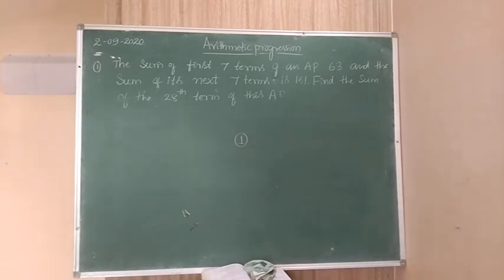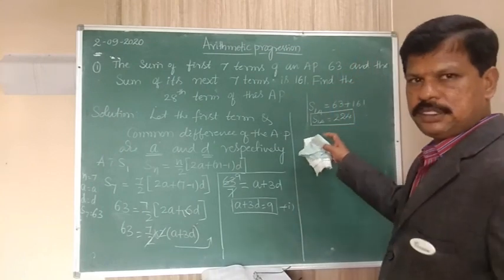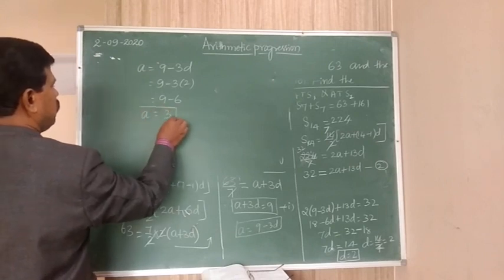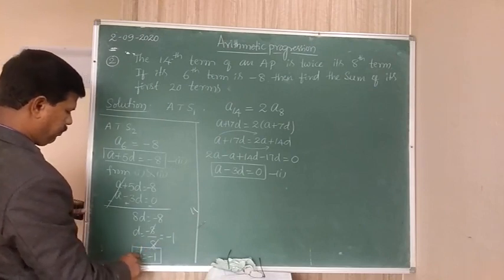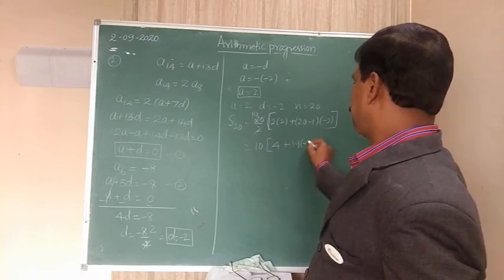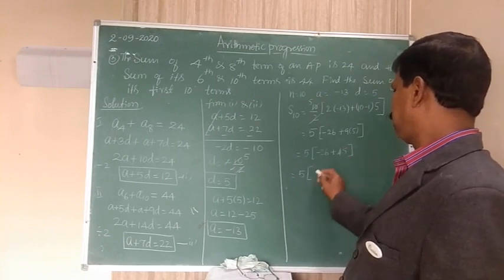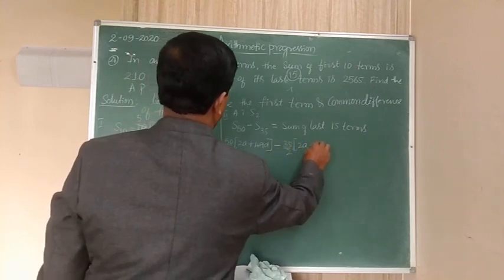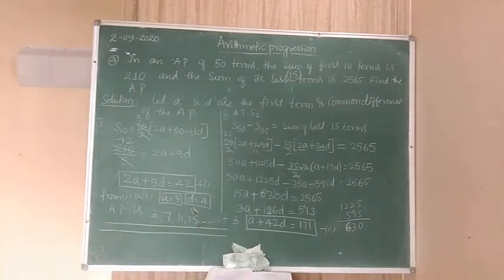2 9 2020 class 10 ap